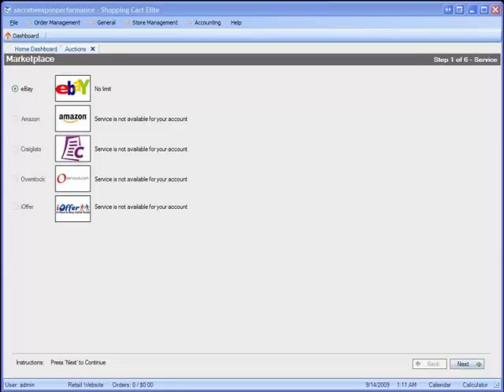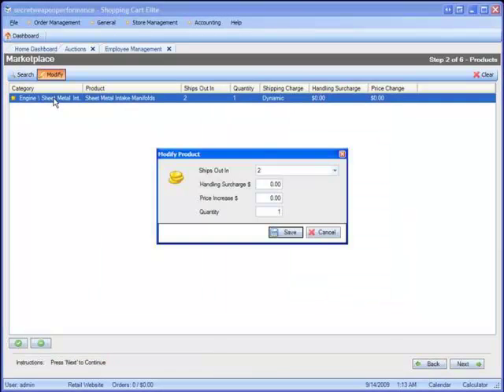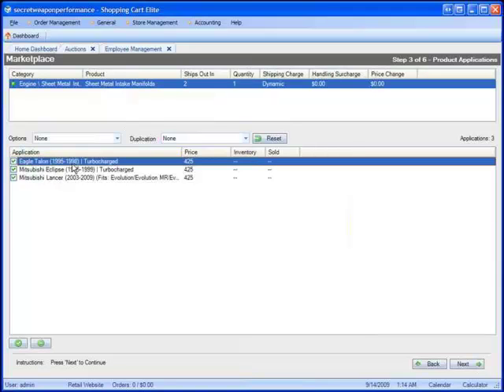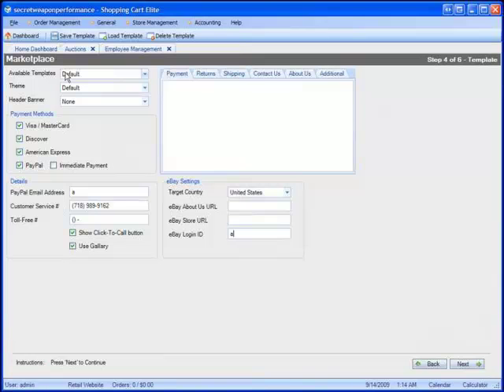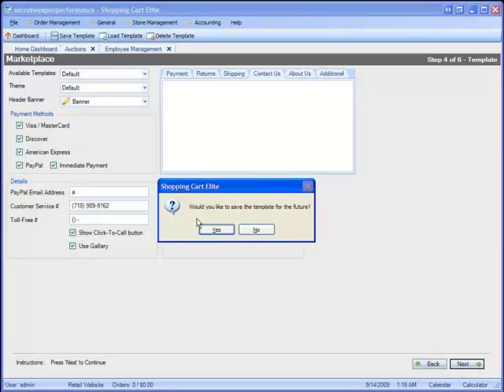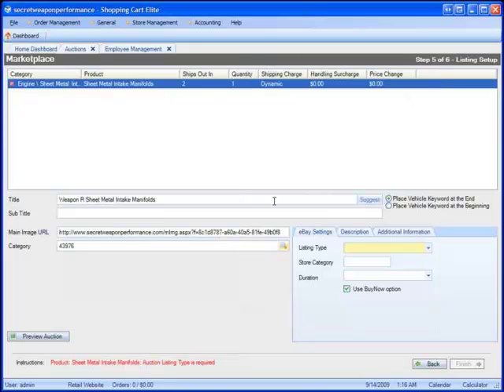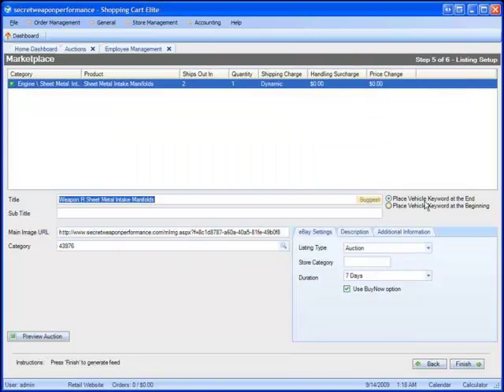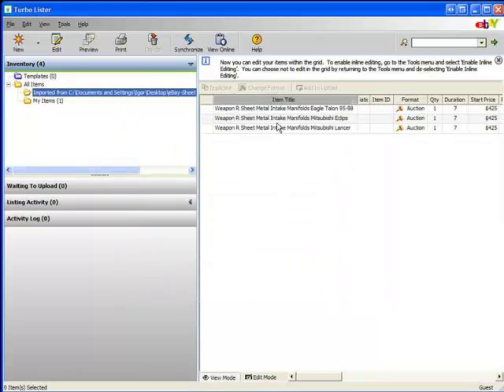Utilizing Marketplace Module